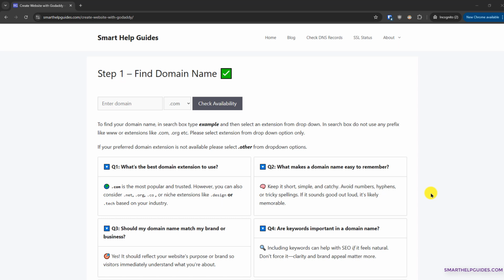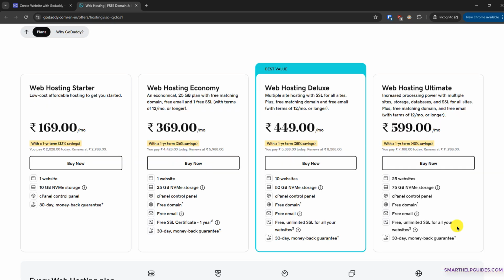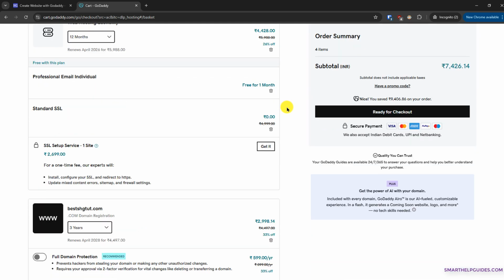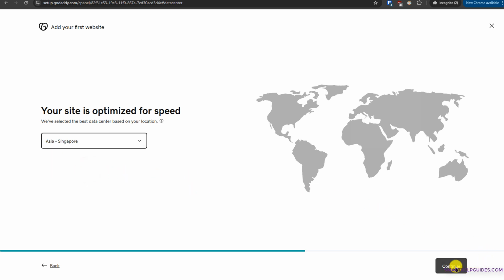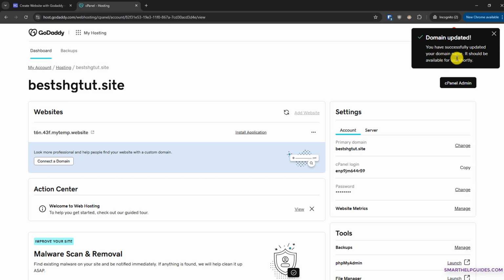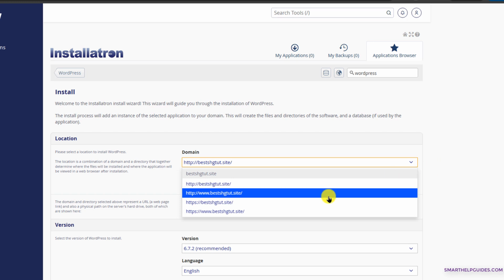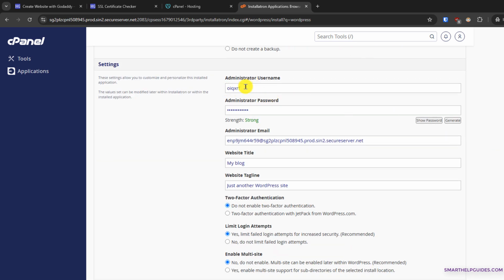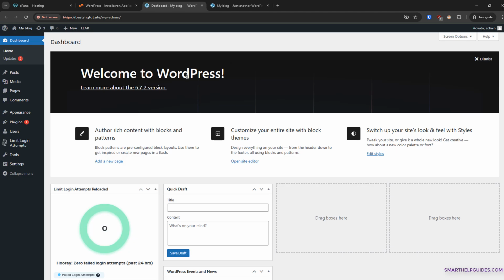2025 - How to install wordpress on godaddy Cpanel Shared Hosting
Chapters:
0:00 Find domain name
1:10 Hosting
3:33 Setup Cpanel Server
4:43 Connect primary domain
5:53 Install Wordpress